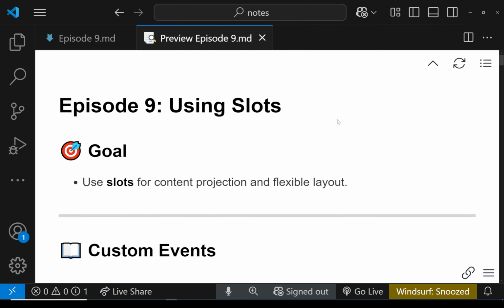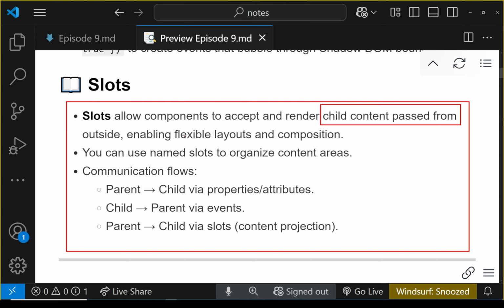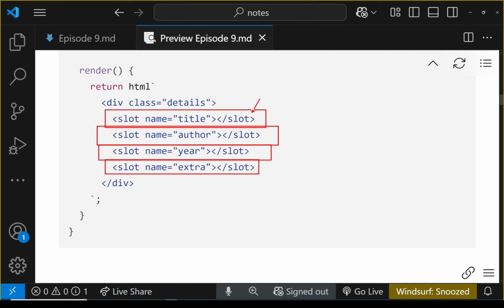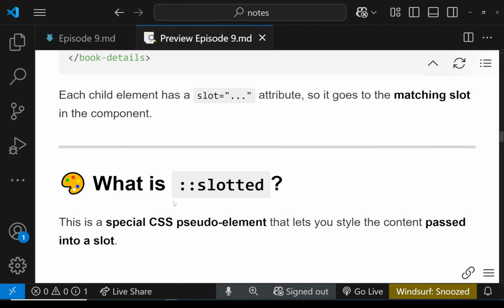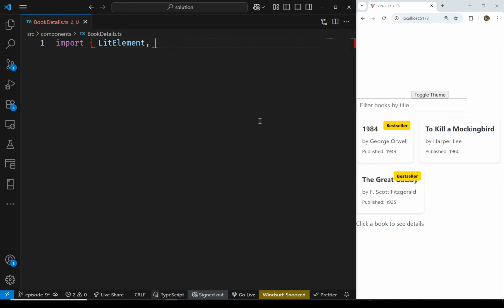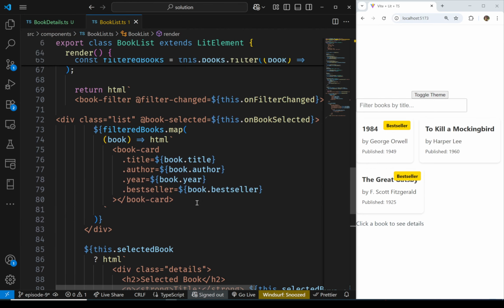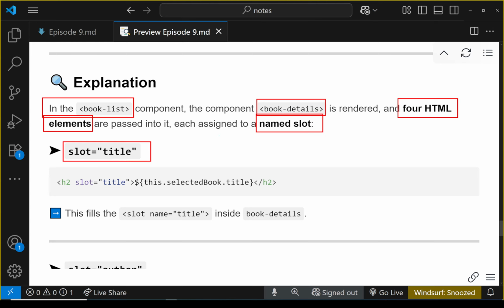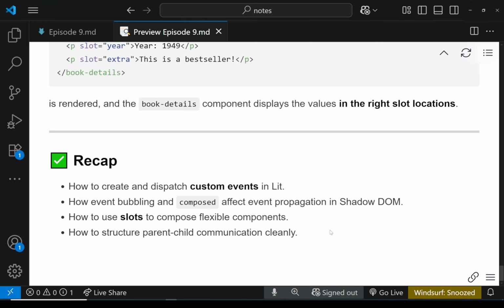Learning Lit and Web Components #9 - Using Slots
In this episode, we explore one of the most powerful features of Web Components: the slot element. You'll learn how to create flexible, reusable components that accept dynamic content through slots—allowing for greater composability and customization. We cover default slots, named slots, and how to apply styling to slotted content. This is key to building component libraries and design systems that support consistent layout while enabling developer flexibility. By the end, you’ll know how to unlock the true power of content projection in Lit.